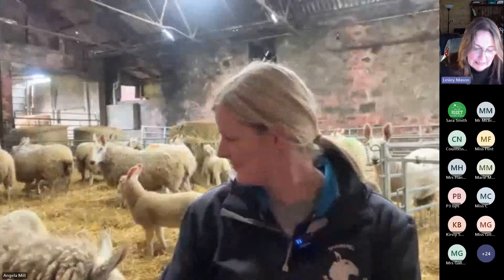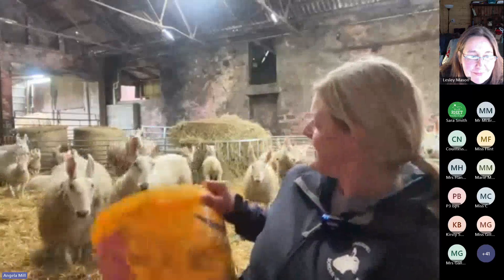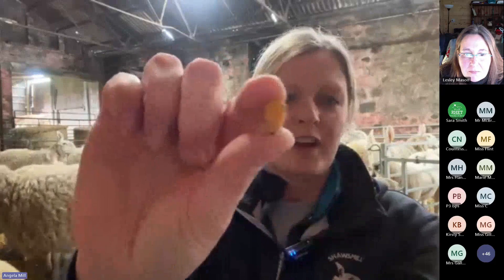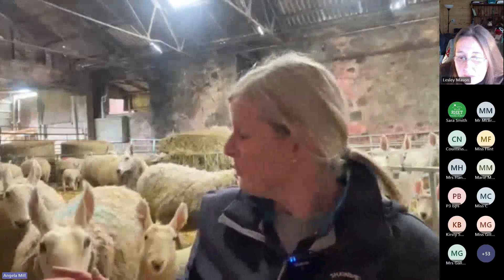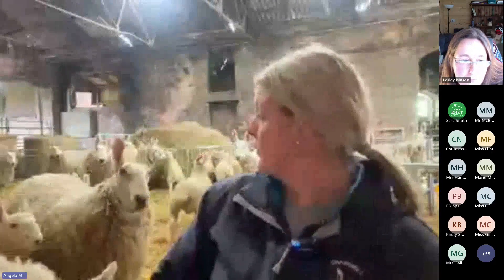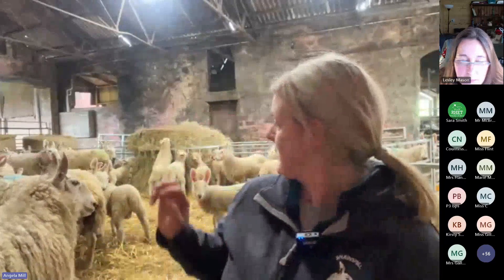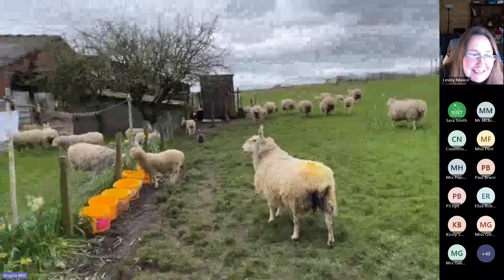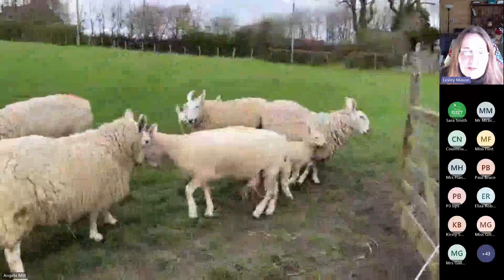Meet the lambs at Shawsmill Farm in Fife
Join Angela to find out more about the lambs at Shawsmill Farm.  You can also see the answers to all of questions and answers shared in the session